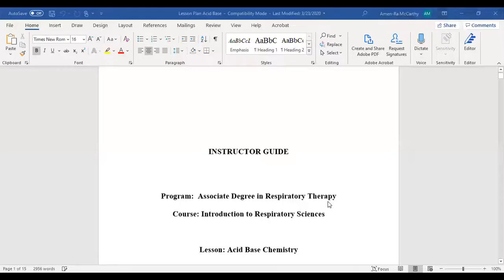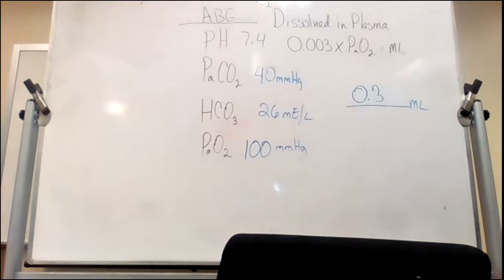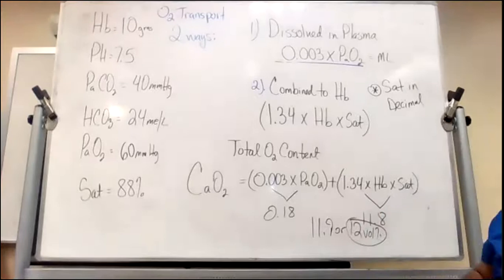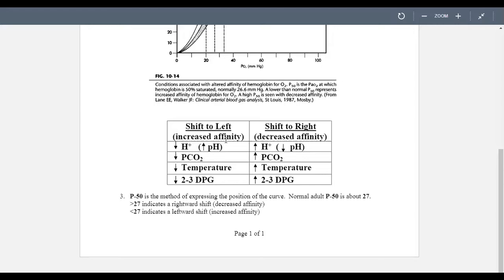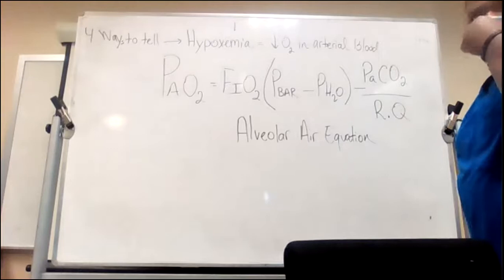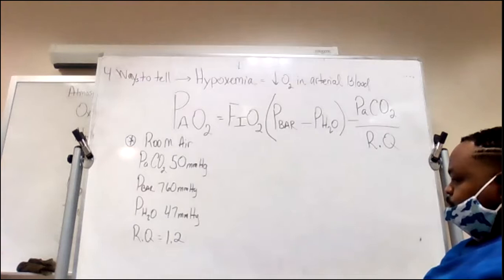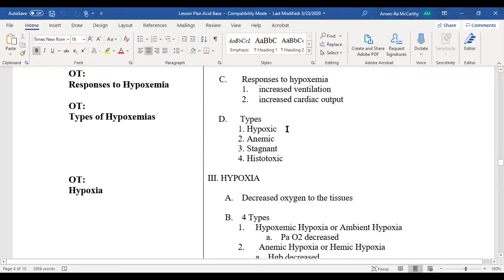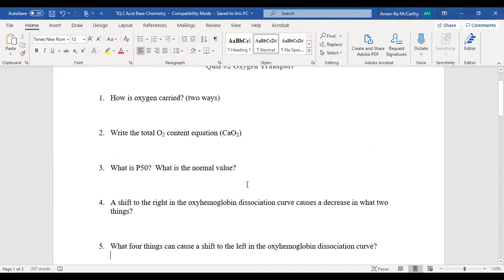Acid Based Chemistry Introduction